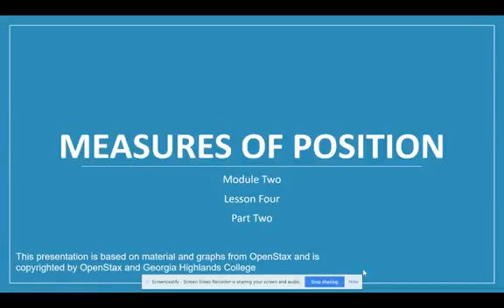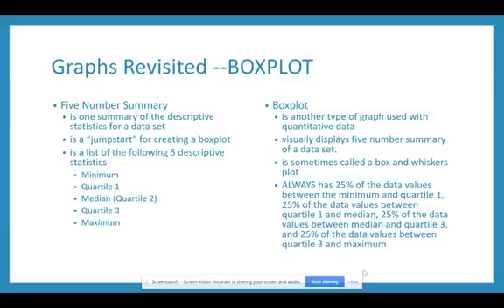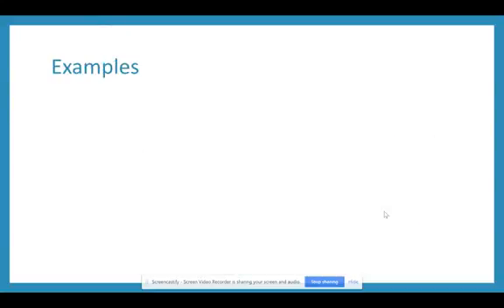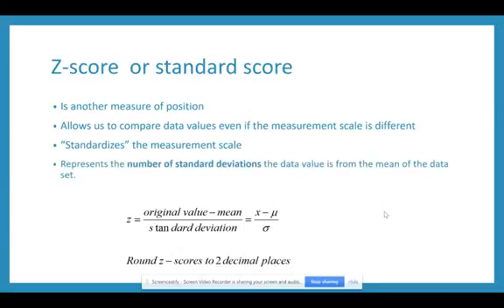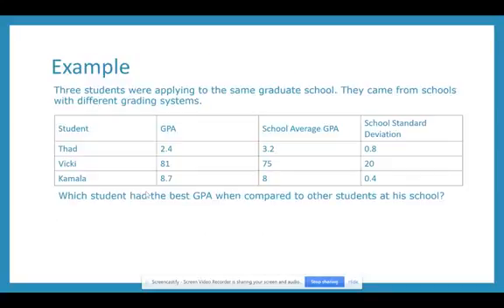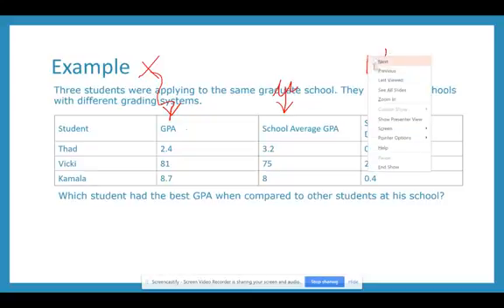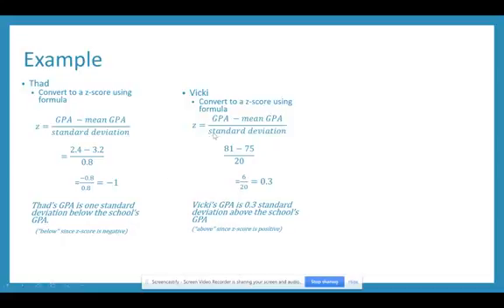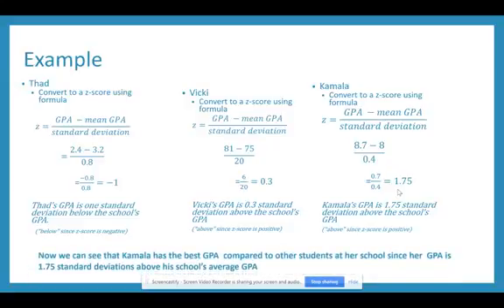Module Two Lesson Four Part Two